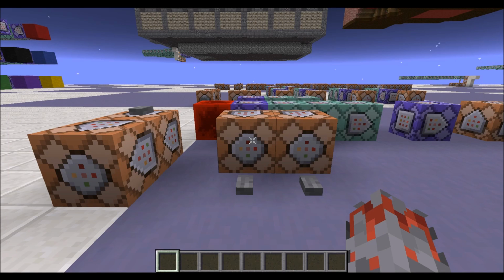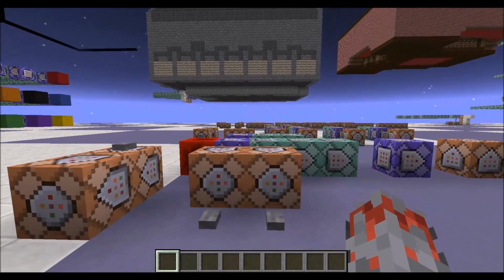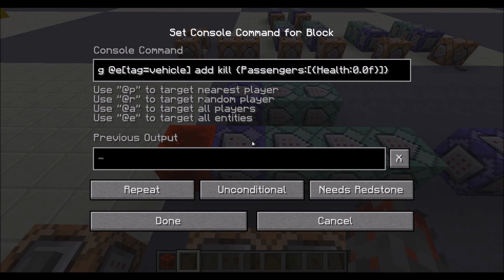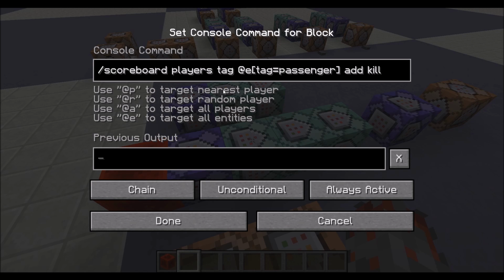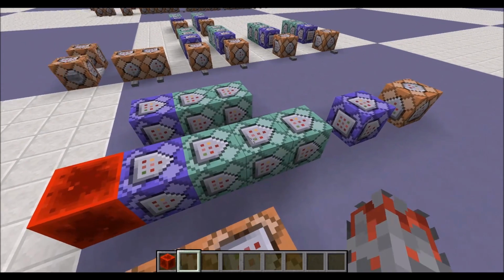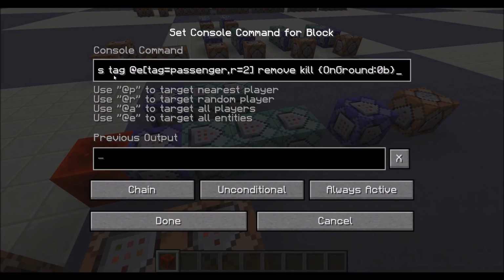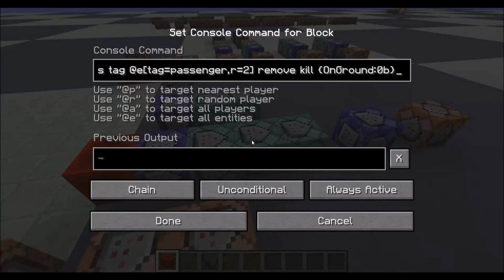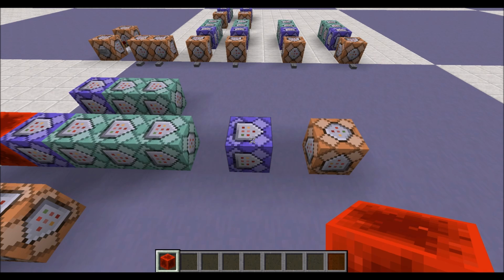Tutorial - How to Make Passive Mobs Hostile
Connect passengers and vehicles to create new hostile mobs.

➤ Video info:
▪Commands:
Example summon: /summon EntityHorse ~ ~1 ~ {Tags:["vehicle"],Type:4,Tame:1,Passengers:[{id:"Skeleton",Tags:["passenger"]}]}

1: tag all vehicles if their passenger died.
/scoreboard players tag @e[tag=vehicle] add kill {Passengers:[{Health:0.0f}]}

2: tag all passengers.
/scoreboard players tag @e[tag=passenger] add kill

3: remove the tag from passengers if they are riding a vehicle.
/execute @e[tag=vehicle] ~ ~ ~ /scoreboard players tag @e[tag=passenger,r=2] remove kill {OnGround:0b}

4: kill all entities that have the "kill" tag.
/kill @e[tag=kill]

▪Resource Pack: a custom pack made specifically for the map